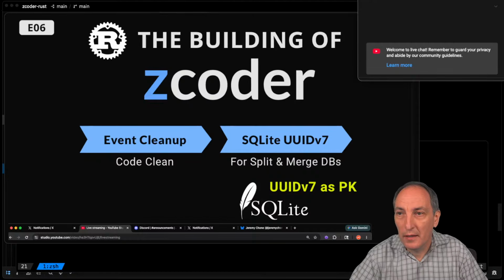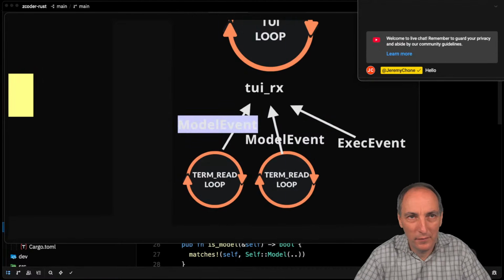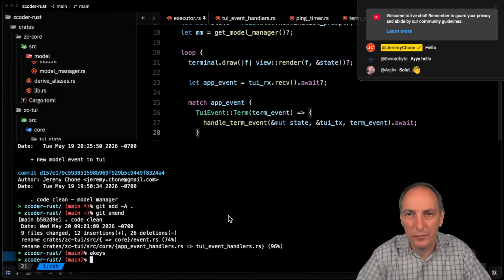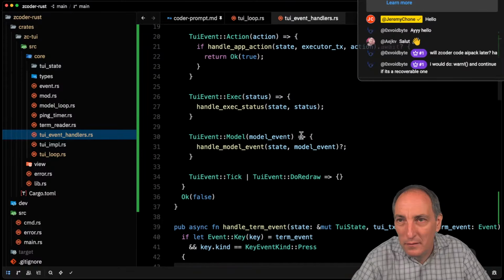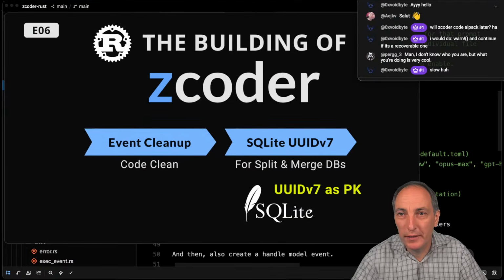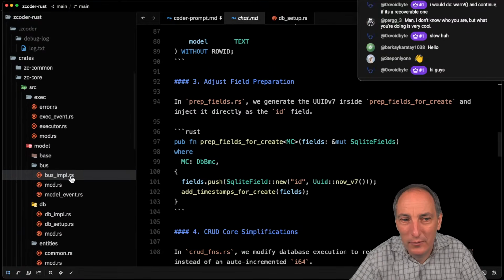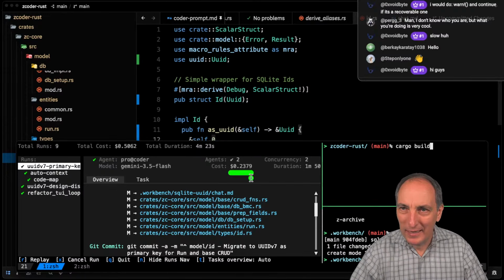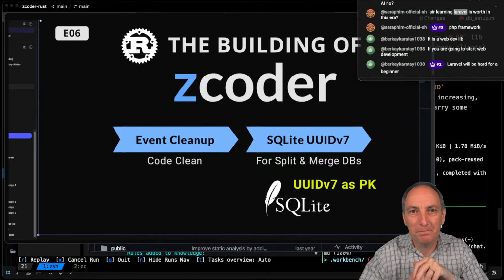Rust live coding ➜ The building of zcoder, E06 (sorry bad Mic for this one)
In this live video series, we are building zcoder in Rust, a new parallel-first coding harness using a new workbench approach.

This is Episode 05:

➜ Model, TUI, Executor event cleanup
➜ Using UUID v7 for SQLite PK

=== Context

This series is about building zcoder from scratch using `pro@coder` and the coding practices of `aipack`, which is the runtime for `pro@coder`.

zcoder is going to be the successor to `pro@coder`. It will bring the best concepts from `pro@coder` and AIPack into a fully dedicated and code-optimized experience.

zcoder is a parallel-first coding harness, which brings workbench-oriented programming to the next level of parallelism.

=== More Links